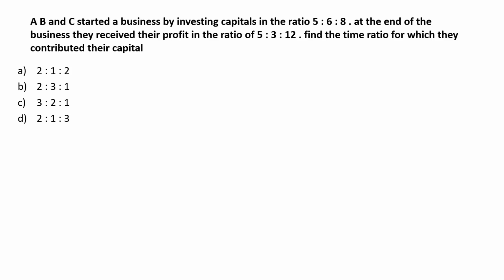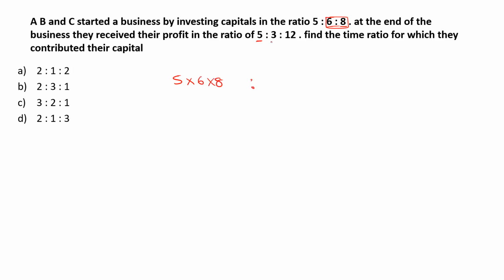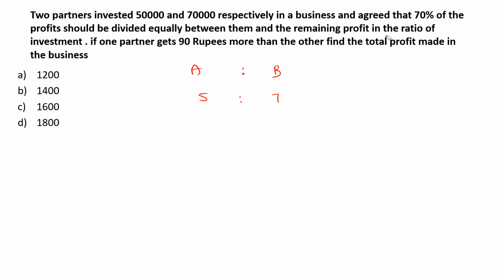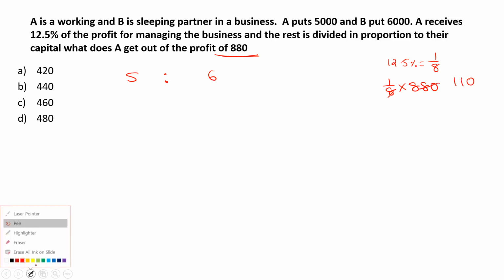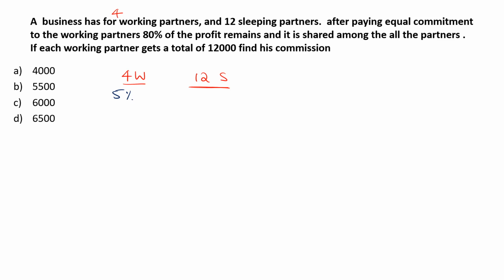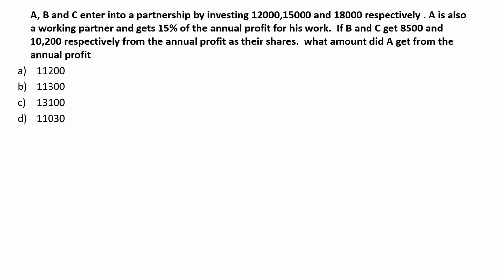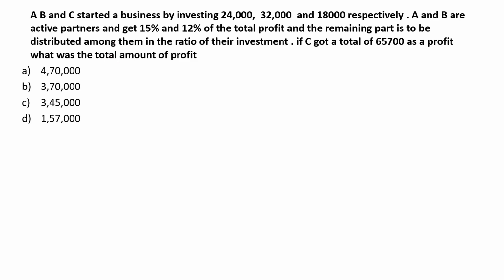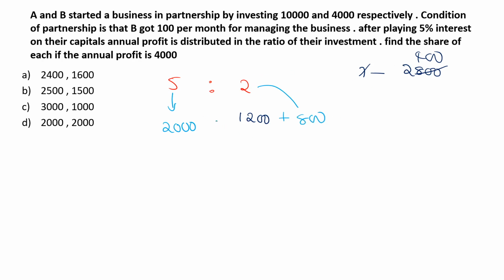Quantitative Aptitude classes- Partnership 3 for RRB/SSC/IBPS/SBI/ COMPETITIVE EXAMS